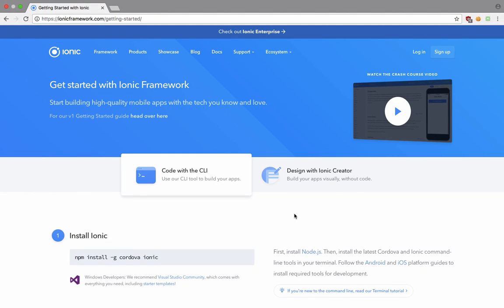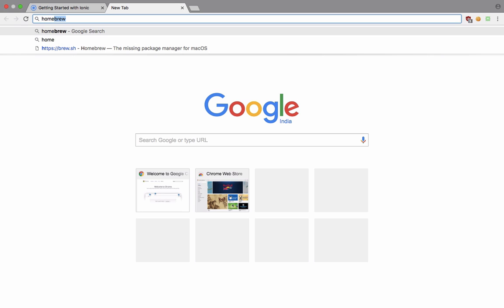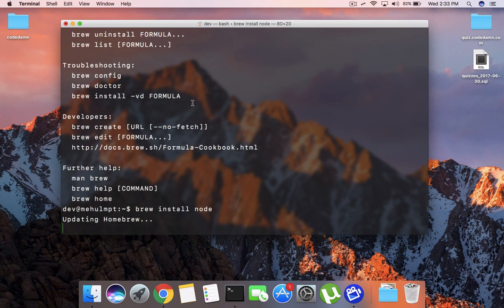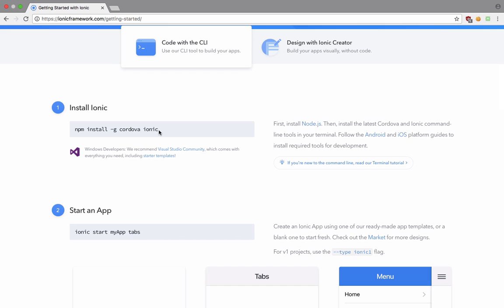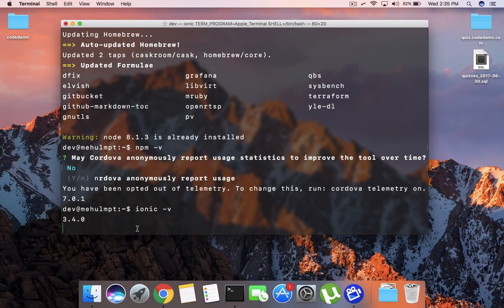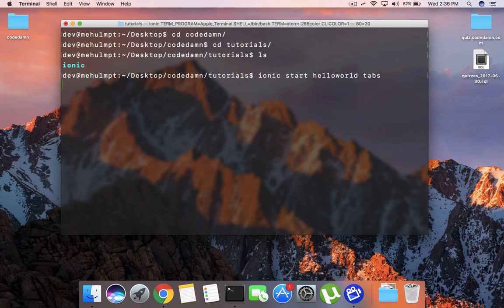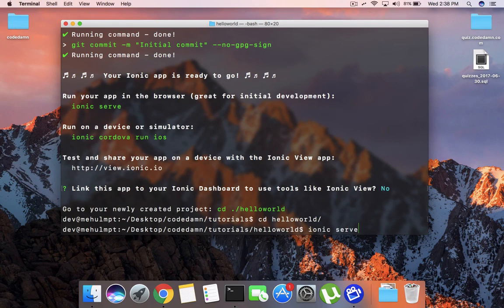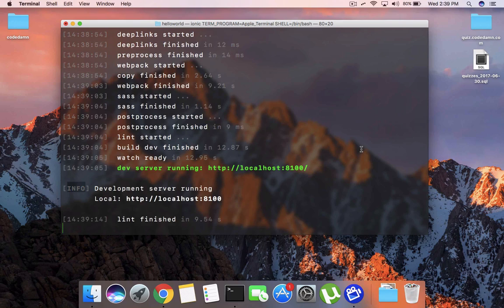Setup Ionic on Mac: Ionic 3 Tutorial 2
Learn how to setup ionic 3 on mac using npm.